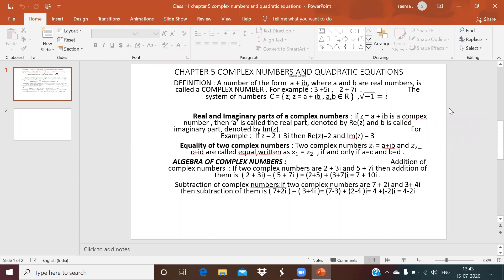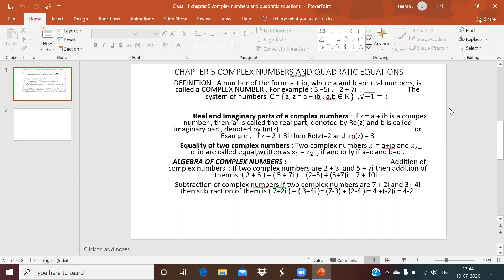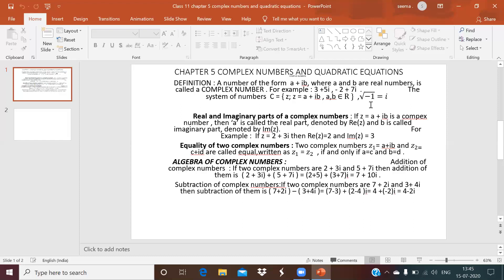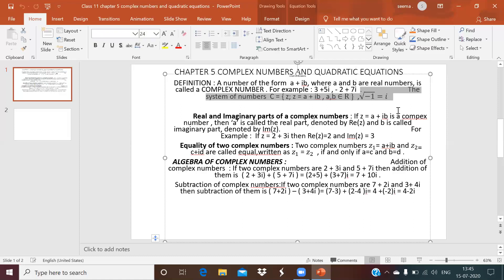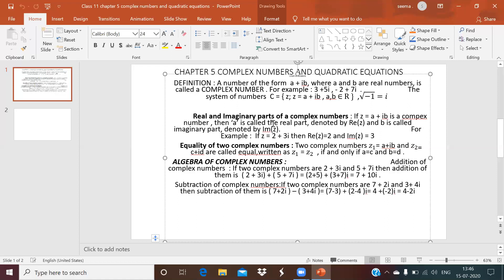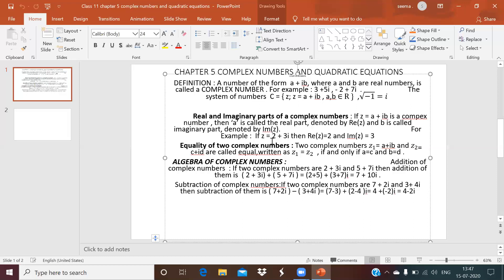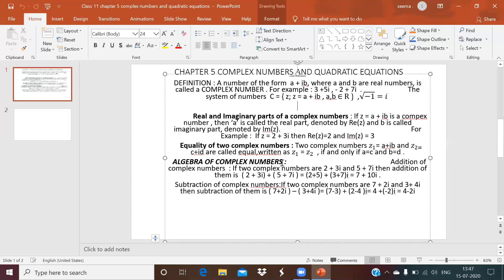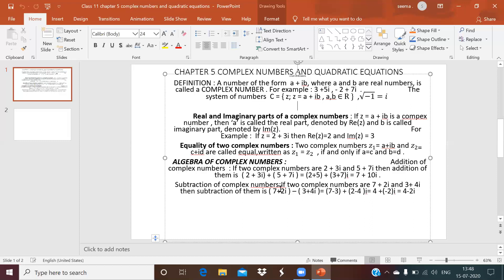Class XI Maths Chapter 5 Complex and Quadratic Eq Part I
CBSE Class XI Maths  Chapter 5 Complex and Quadratic Eq  Part I